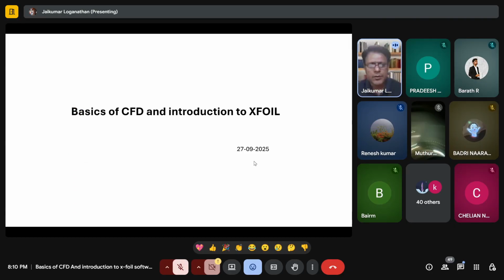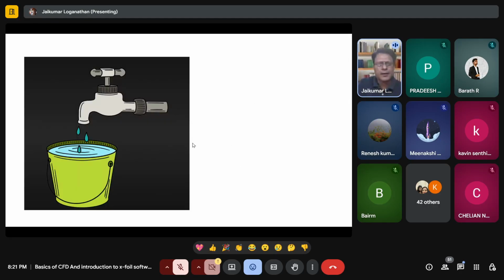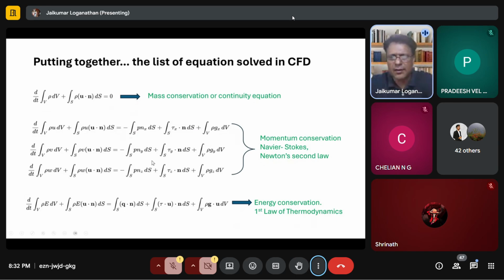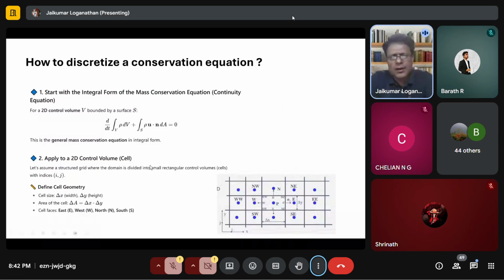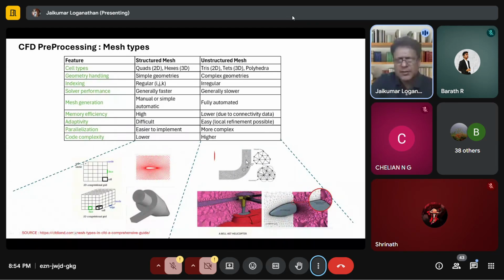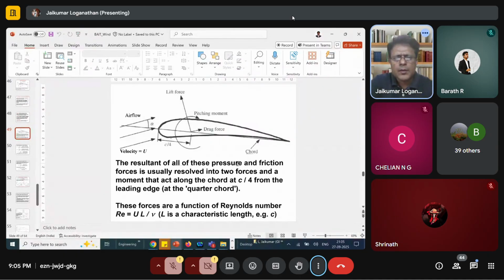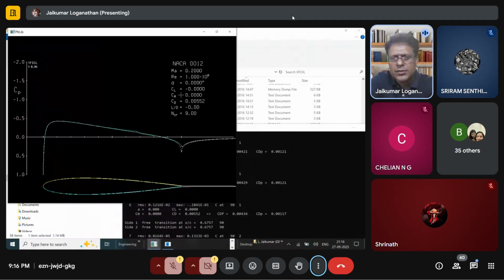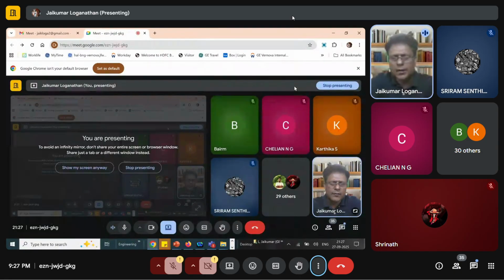AAE SEMINAR SERIES | Basics of CFD and Introduction to X-Foil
Learn the Basics of Computational Fluid Dynamics (CFD) and get an Introduction to XFOIL software in this lecture

The session was delivered by Mr. Jaikumar Loganathan, alumnus of the 49th batch of MIT Aeronautical Engineering and currently Engineering manager at GE Verona.

👉 In this video, you will learn:

What is CFD?
Governing equations of fluid flow
How the domain is discretized
Different types of meshing techniques
Steps in CFD (Pre-processing → Solution → Post-processing)
Introduction to XFOIL software
Example simulation using NACA 0012 airfoil

This session is a great starting point for students and enthusiasts looking to understand CFD fundamentals and practical aerodynamics analysis.